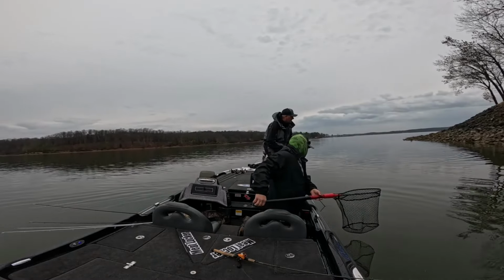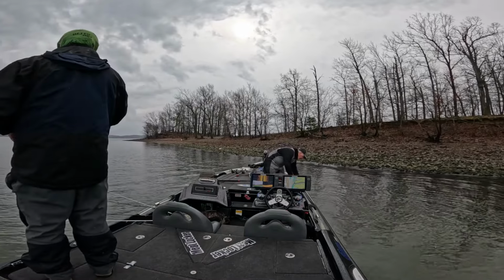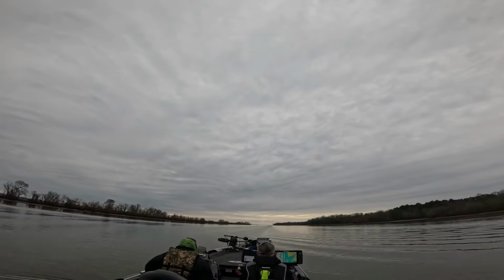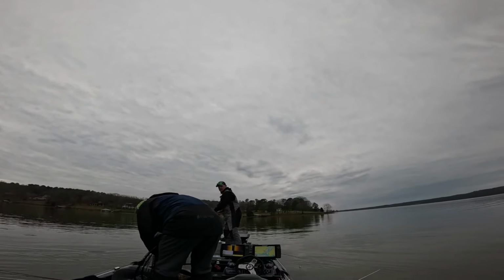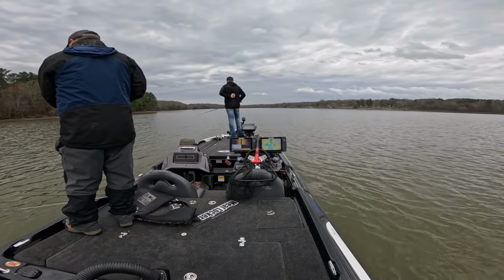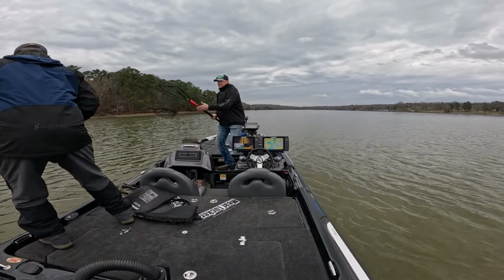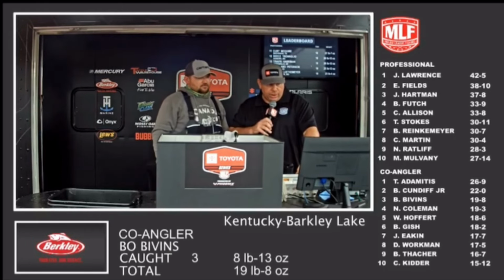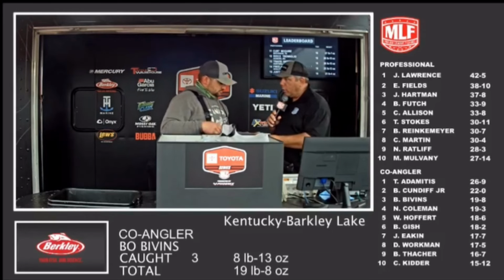Kentucky Lake Toyota Series Day 2 | Kentucky Bass Fishing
This was my final day for this tourney and we will be headed to Grand Lake for stop 2 on April 7th. I ended in 68th place out of 158.